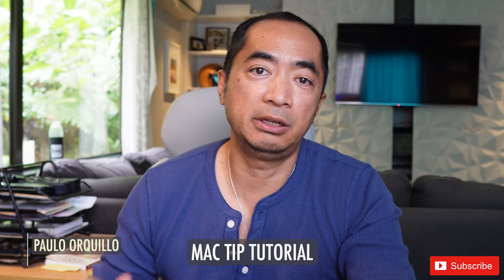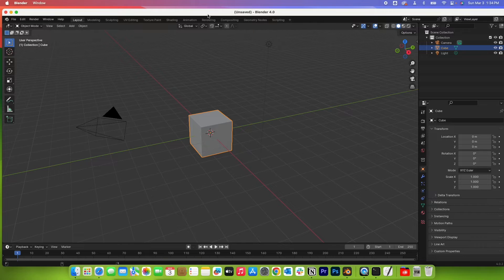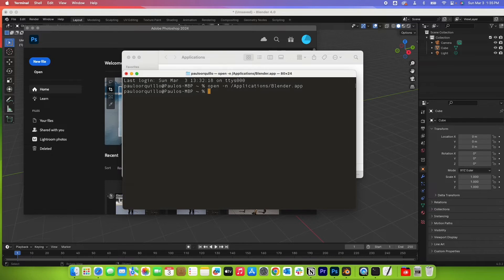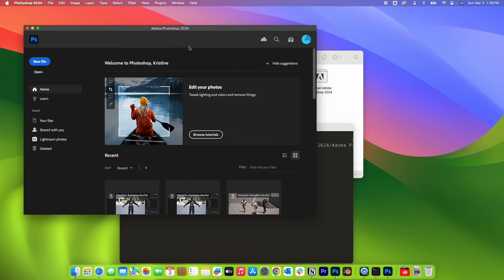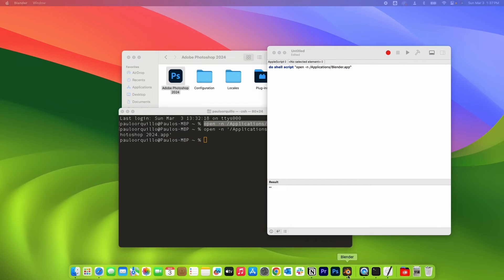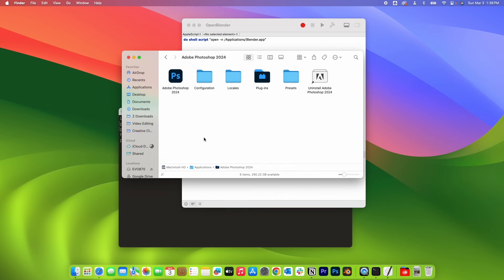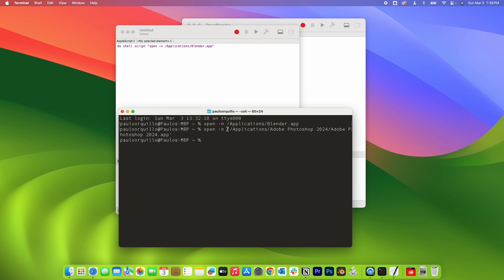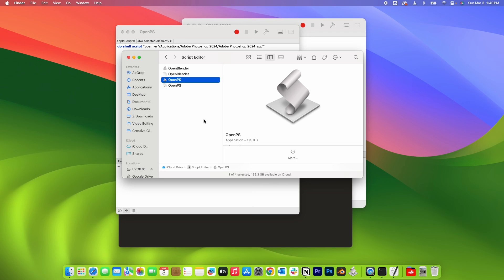How To Launch Multiple Copies of the Same App Like Blender, Photoshop, Etc on a Mac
In this video we are going to learn how to launch multiple instances of the same app like Blender, Photoshop,  etc on MacOS.

By default some apps can only be opened or launched just once. There are multiple ways you  can open an app either from the dock, applications menu, the launcher, spotlight and even from the terminal.

But all of this will only launch the app once. If you want to launch a separate copy, here is what you can do.

Open the terminal and type in open -n “/Applications/Blender.app”

So you can do this for any other app. If you want to run this again you need to manually type it in. Better way is to use Apple Script to create a script that you can launch.

do shell script "open -n /Applications/Blender.app"

Then save the script and export it as an application so you can launch it like a shortcut.

Gears:
Shot with Sony ZV-E10

Gaming Rig:
Lian Li O11 AIR MINI White